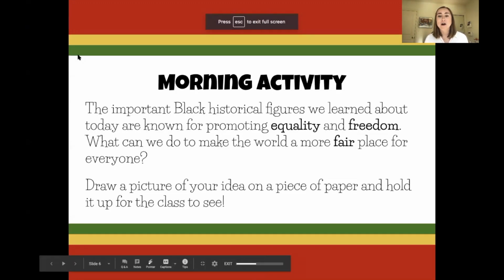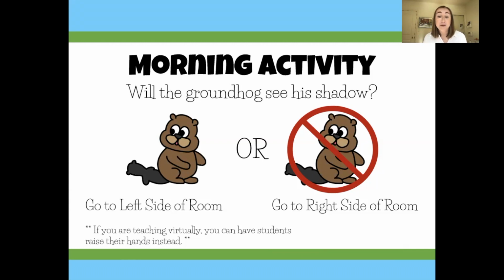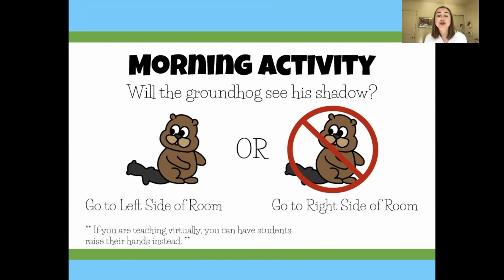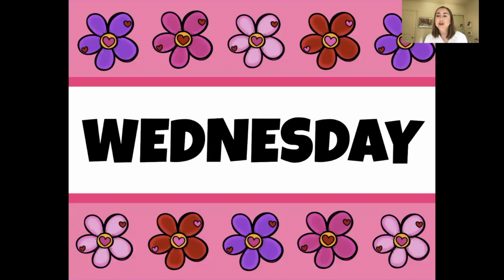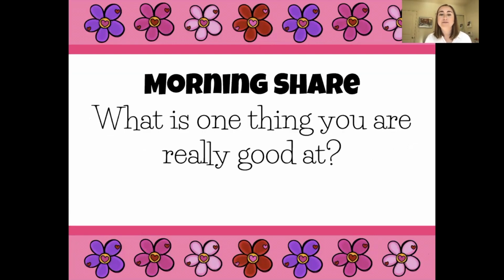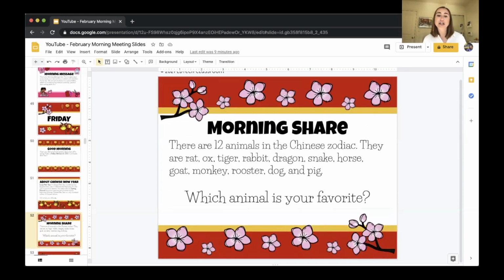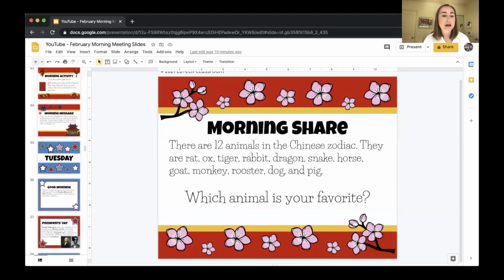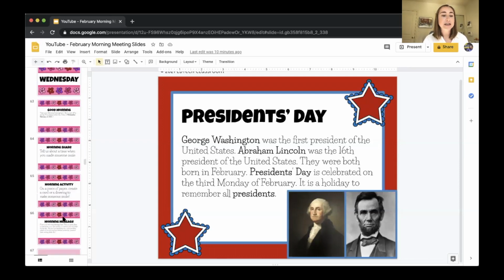FEBRUARY MORNING MEETING Slides & Activities for Teachers | Virtual, Zoom, & Classroom Ideas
February Morning Meeting slides, activities, and games for teachers to try with students! The ideas in today's video work for in-person classroom teaching, virtual teaching on Zoom or Google Meet, and a hybrid learning model too.

If you like these ideas, you can check out my slides